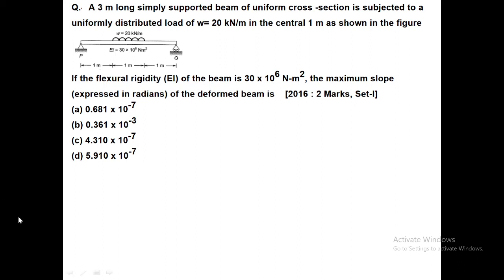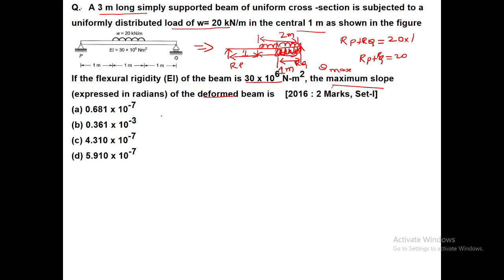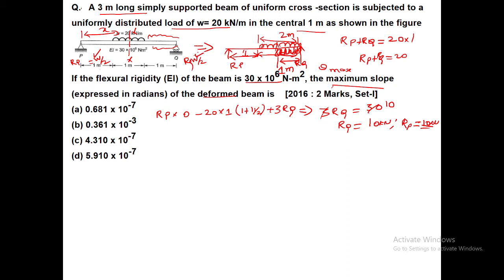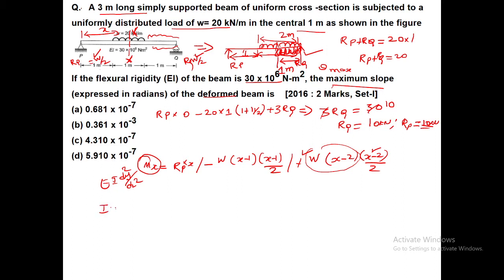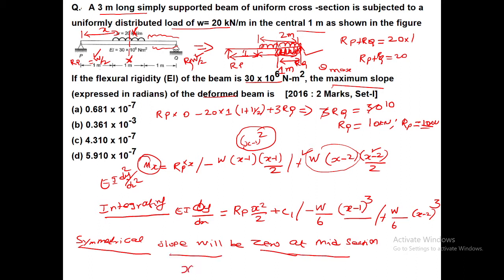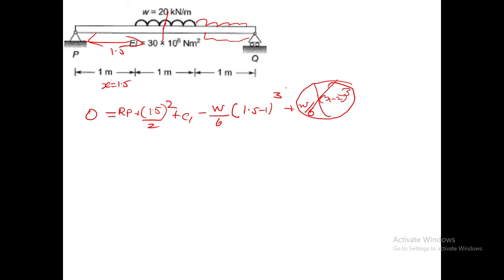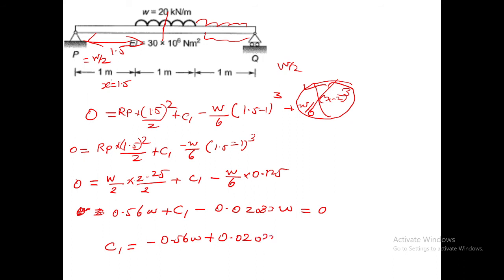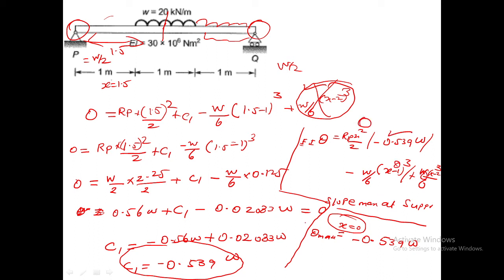GATE Simply supported beam problem Macaulay's method for competitive exam strength of Materials